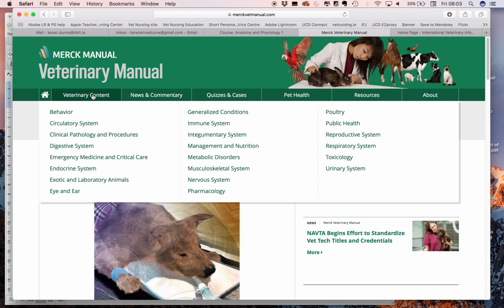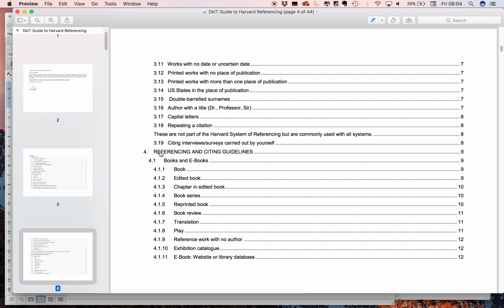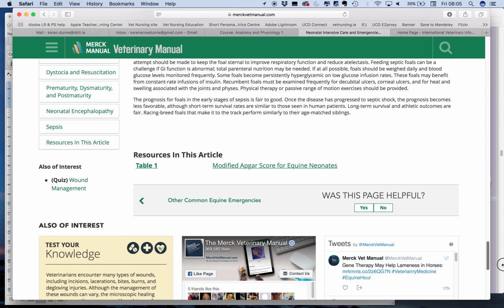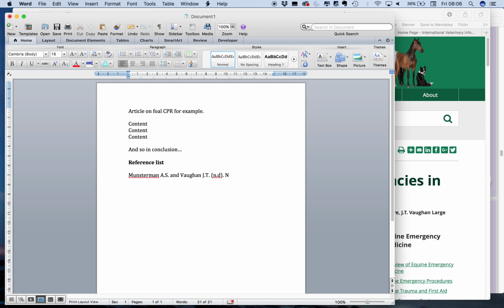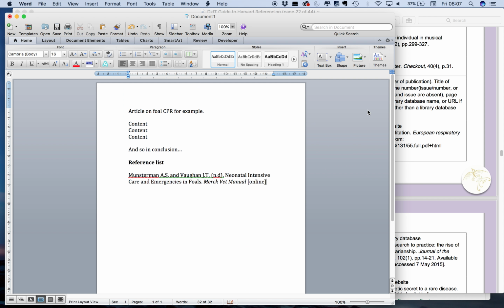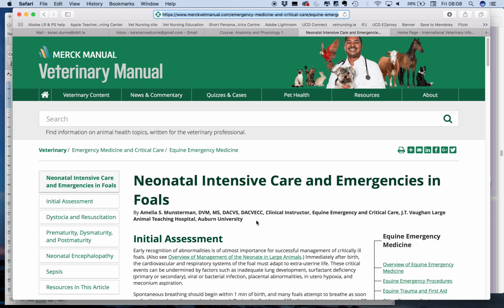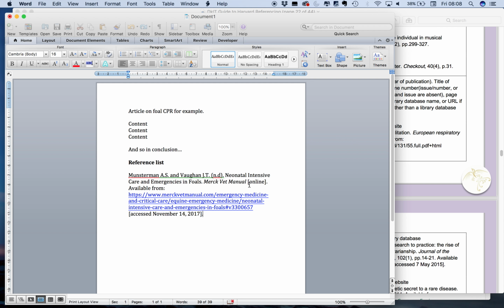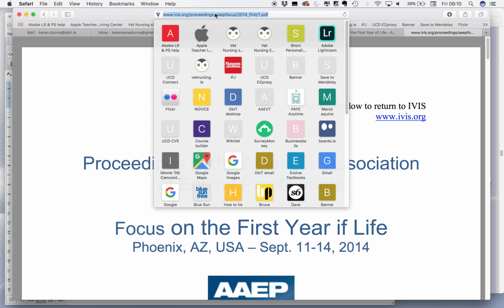How to reference an online article correctly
This video shows how to reference an online article from the Merck Vet Manual as per the DkIT Guide to Harvard Referencing.